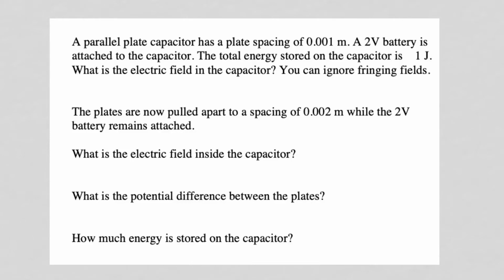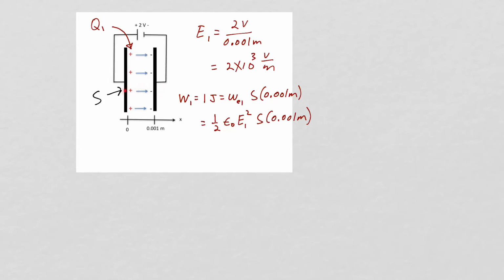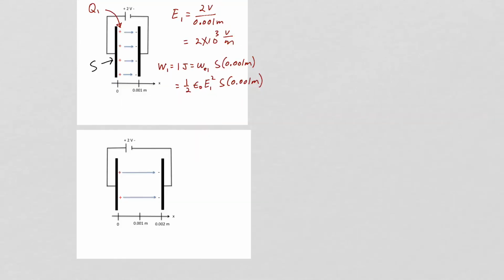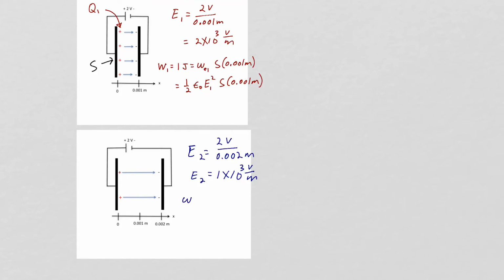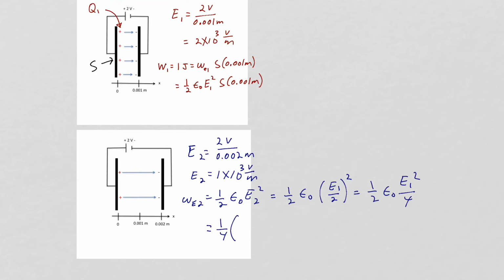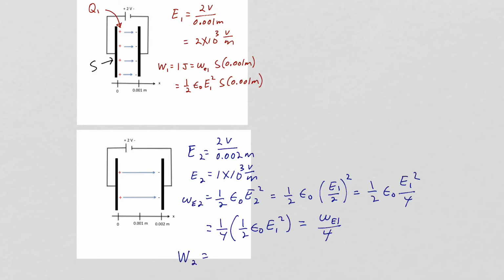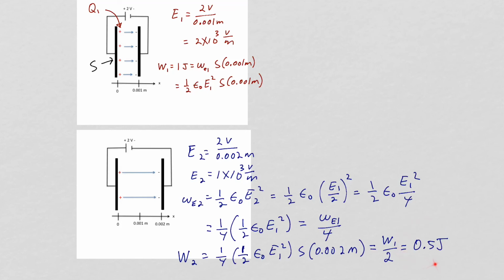3 Capacitor Example Battery Attached